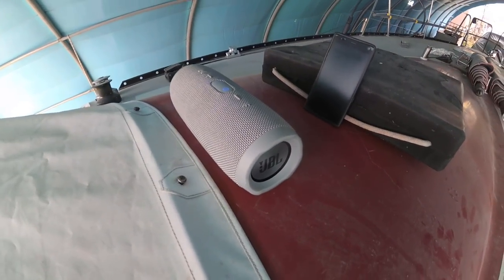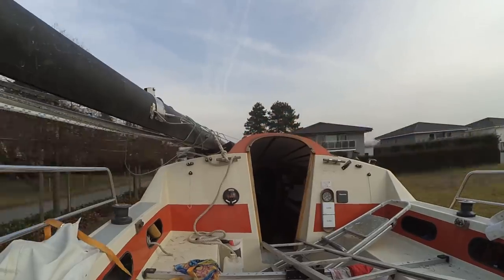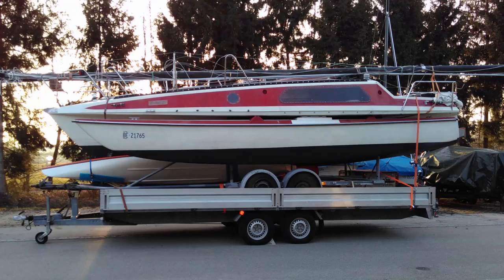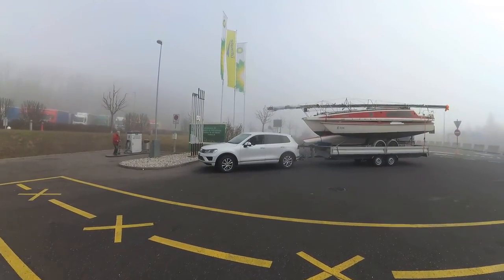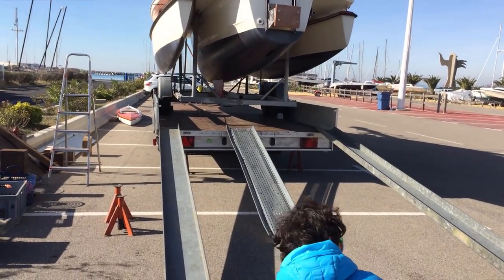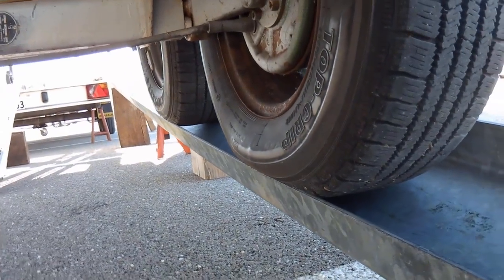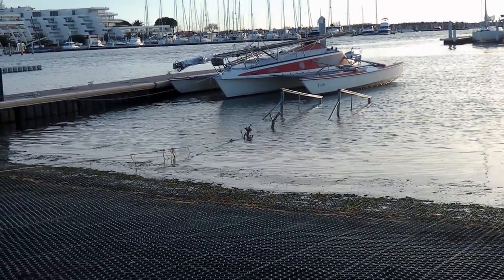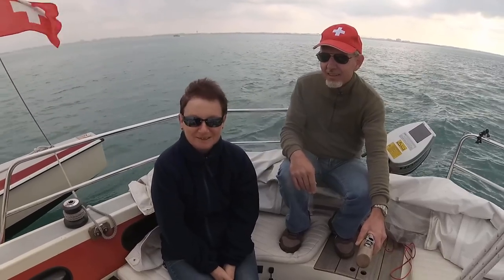SAIL to FLY #12 "Countdown"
We transported the trimaran on a trailer to France. The transport, the unloading and the launch almost failed. After one week of hard work we did the first short cruise from Port Camargue to La Grande Motte. The adventure has began..

Hopefully you enjoy this video.

Cheers
Daniel

These videos are for free. If you like the, please give me a little tip and support this documentary on: